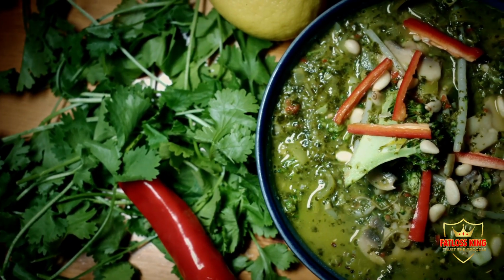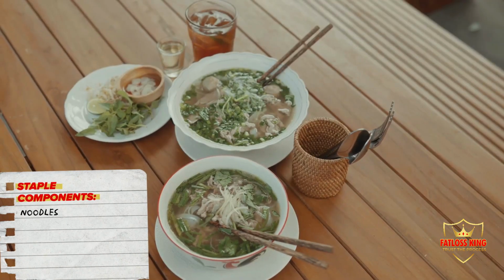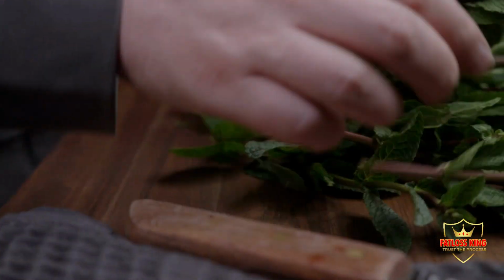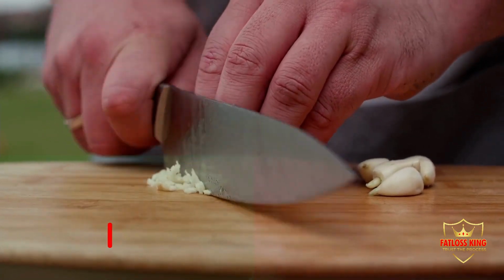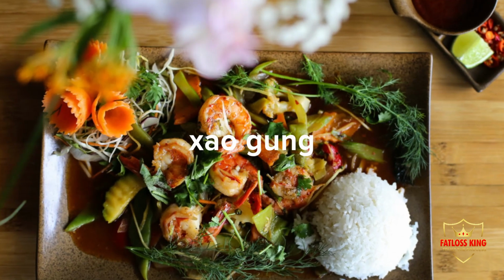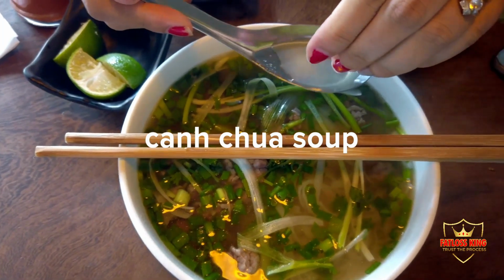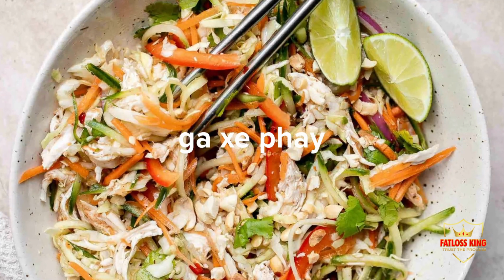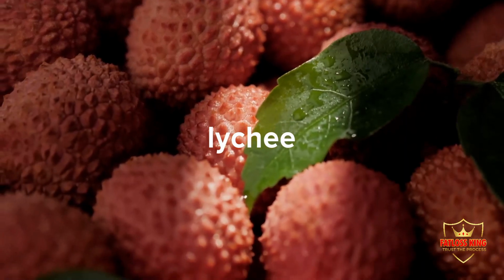Cracking the Code: Healthy Vietnamese Takeaway Tips!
In this tantalizing episode of "Takeaway Tips," get ready to embark on a culinary journey as we crack the code to healthy Vietnamese takeaway delights!

Discover expert tips on making mindful choices while enjoying the rich tapestry of Vietnamese street food.

Also you can purchase our easy Recipe Pack eBooks with weekly meal planner and macronutrients information at our website fatlossking.com